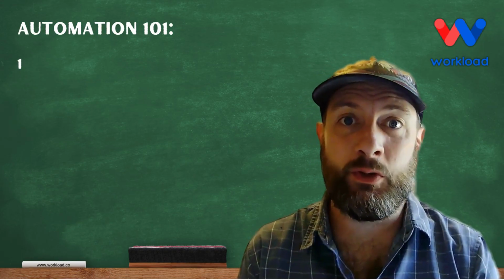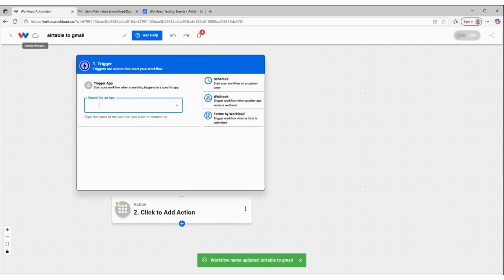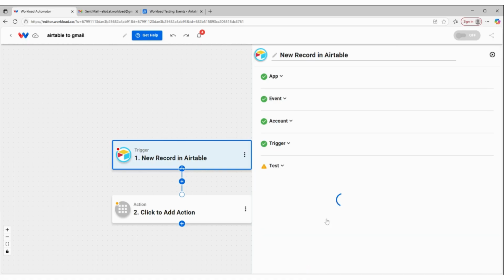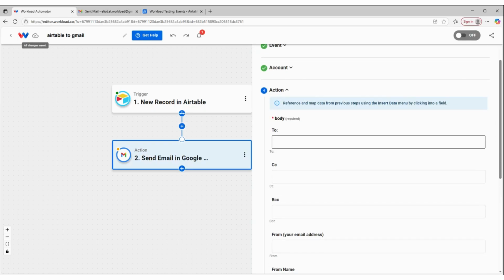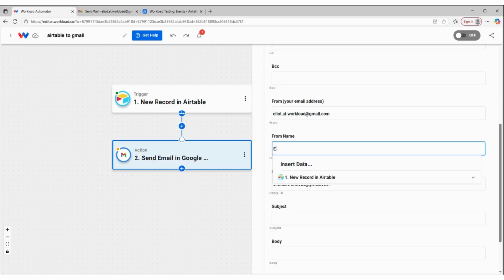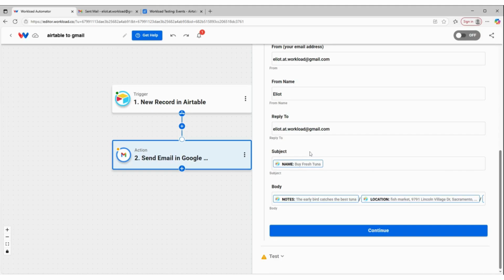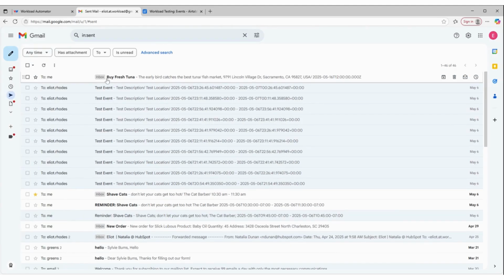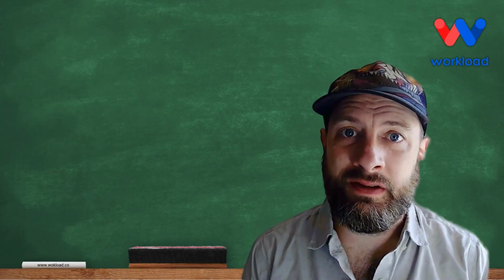Send Gmails from Airtable Records Automatically | No-Code Workflow 📩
Join Eliot for a step-by-step tutorial on building a no-code workflow that connects Airtable with Gmail. In this automation, every time a new record is created in Airtable, an email is automatically sent via Gmail — perfect for notifications, onboarding, lead follow-ups, and more.

What You’ll Learn:
✅ How to trigger workflows from new Airtable records
✅ How to format and send emails using Gmail
✅ Tips for mapping dynamic content from Airtable to email body
✅ Real-world use cases and automation ideas